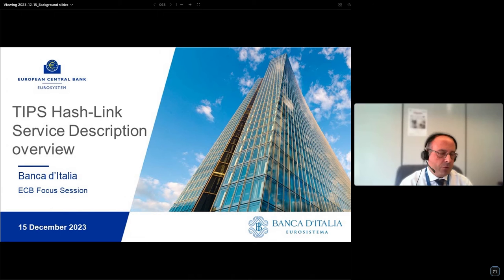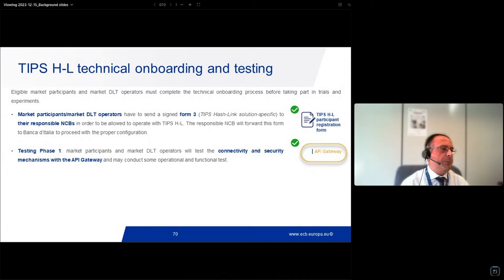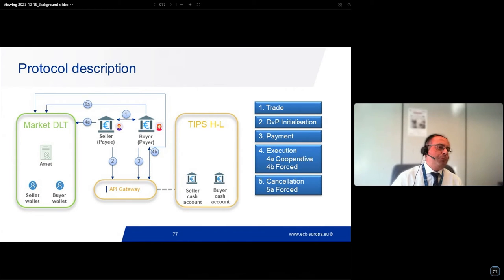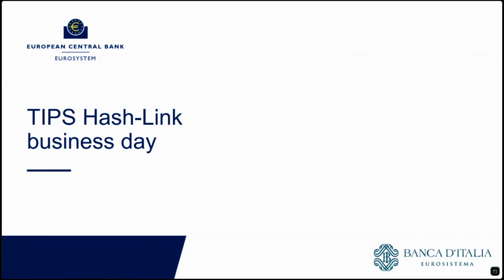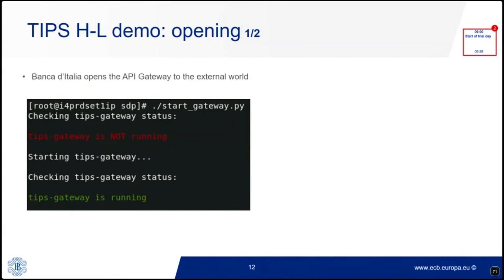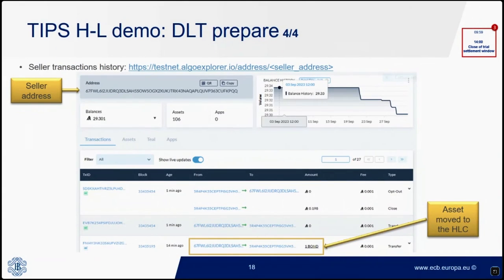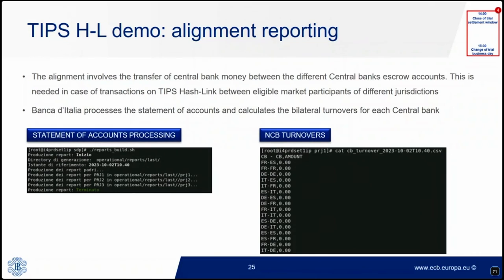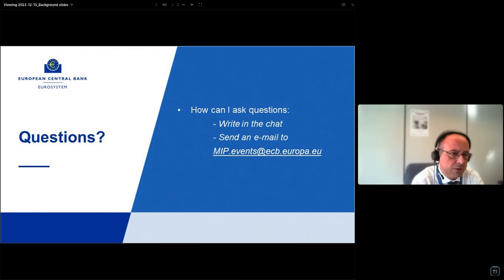ECB MIP Focus Session - Demo: TIPS Hash-Link solution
The virtual Focus Session took place on the 15 December 2023 with a title: Potential use of new technology for wholesale central bank money settlement.

The TIPS Hash Link enables settlement of wholesale financial transactions in central bank money on accounts in a TIPS-like platform, set up for the Eurosystem. The solution tests interoperability between a market DLT platform and a payment system, the TARGET Instant Payment System (TIPS) via an API gateway. The solution is developed and operated by Banca d’Italia.

Giuseppe Santangeli, Banca d’Italia